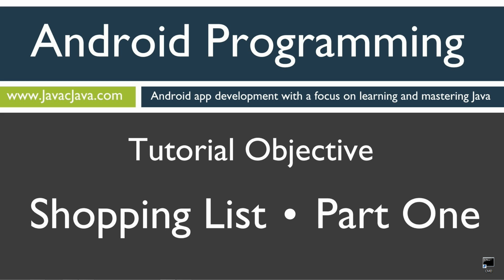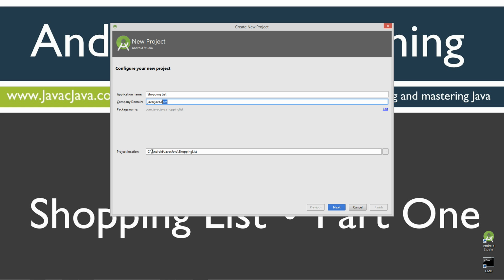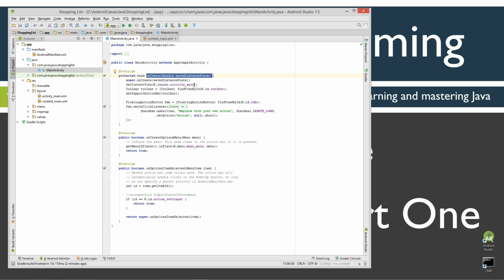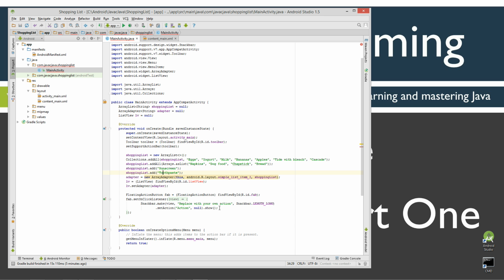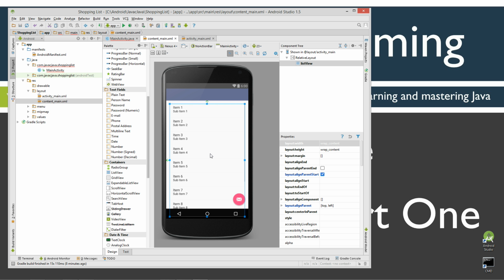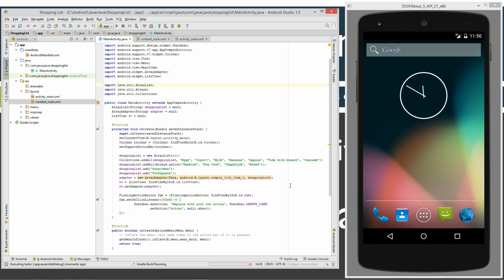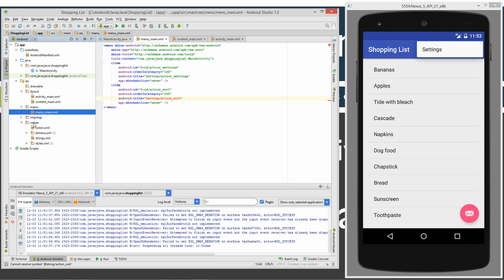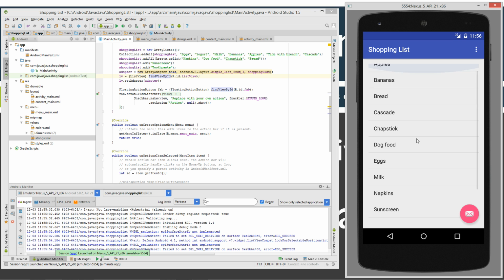Learn Android Programming - Android Shopping List Part 1 Tutorial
What better way to demonstrate the methods of the ArrayList class than to create a simple shopping list app? In order to follow along with this tutorial you will not need any experience with creating Android apps, what you have learned by following my Java programming series is sufficient. If you found this tutorial and you are not familiar with my Java Programming series you can browse through more of my tutorials on this page.
You will need to have Android Studio installed to complete this tutorial, detailed instructions are provided in my Installing Android Studio tutorial.